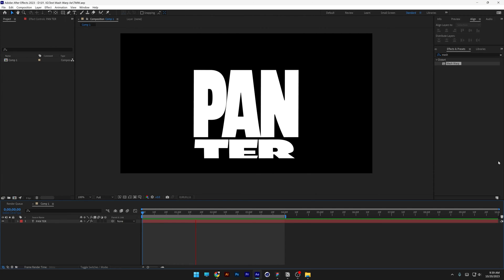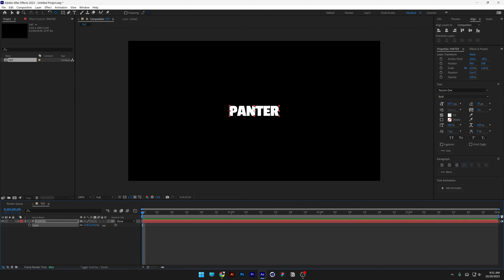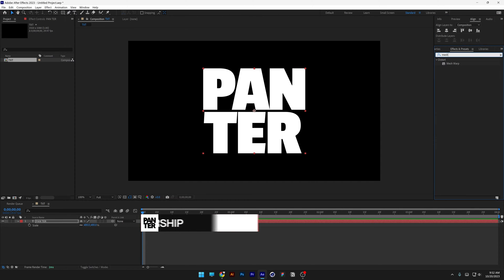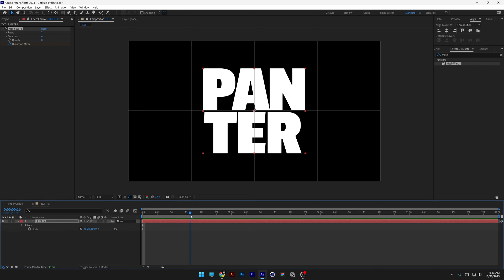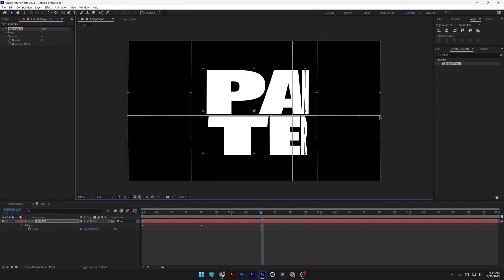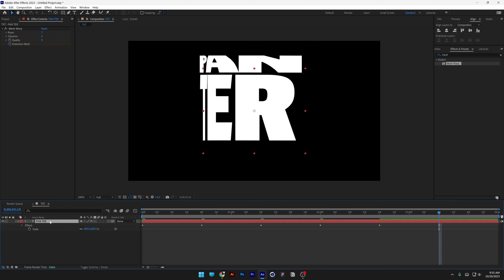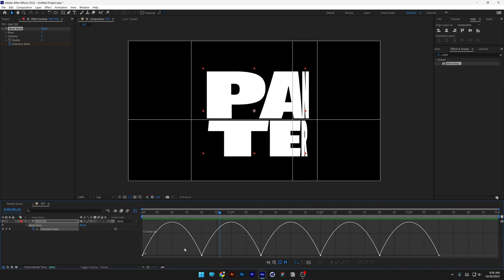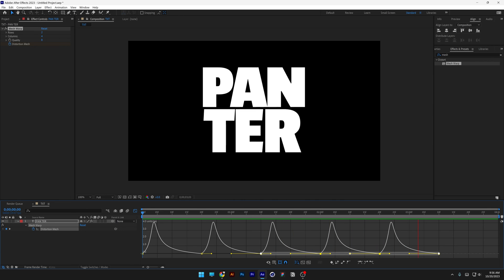How to Make Kinetic Warp Text Animation in After Effects